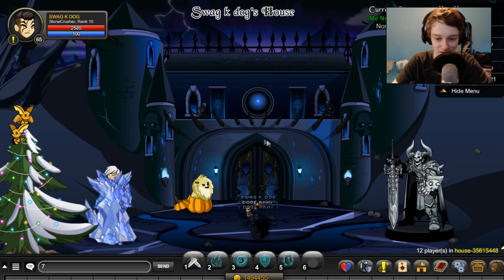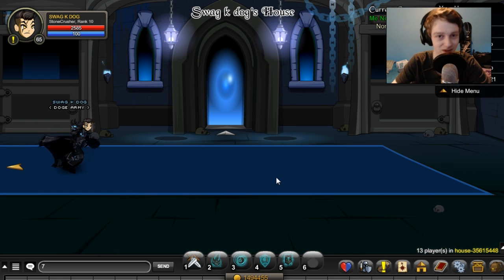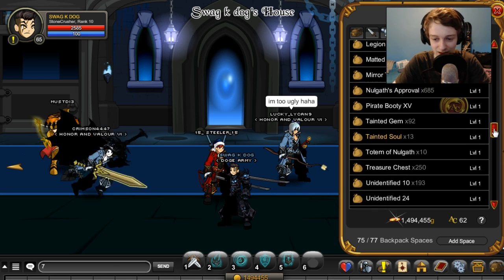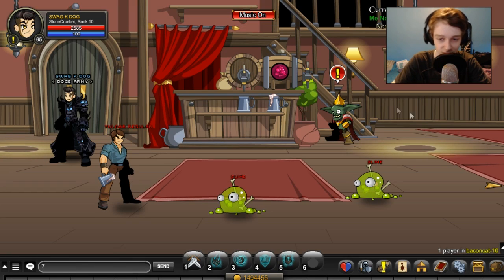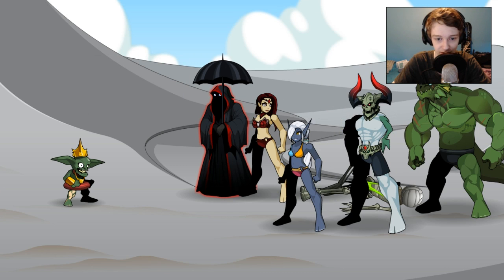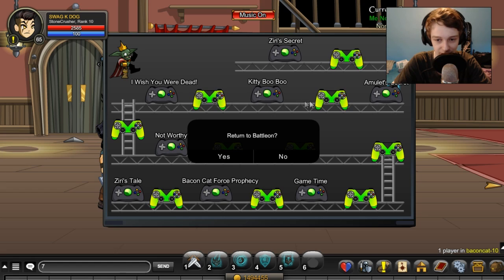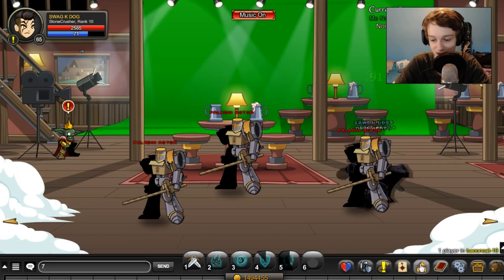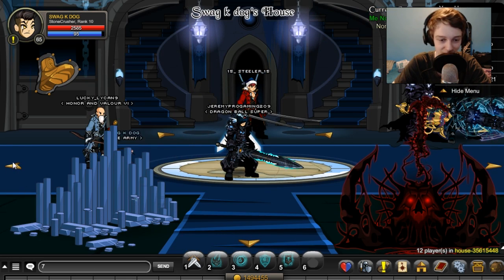SECRET ITEM BOSS DROP - AQW 2016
Showing you how to get a SECRET ITEM BOSS DROP - AQW 2016